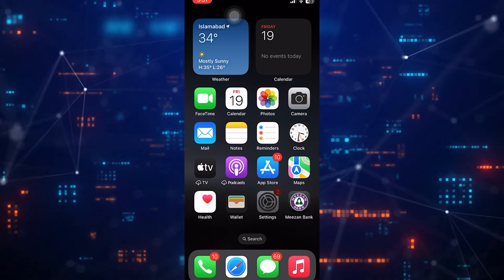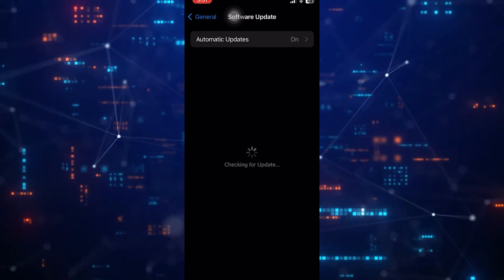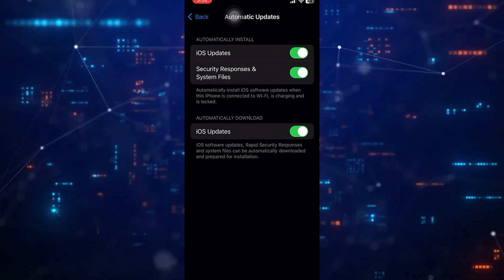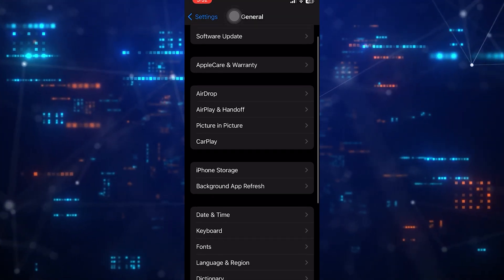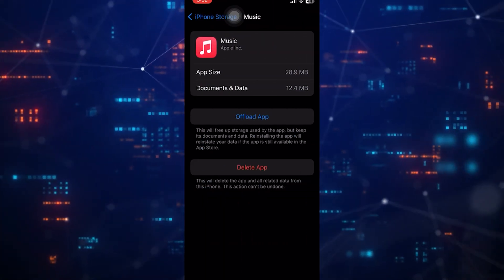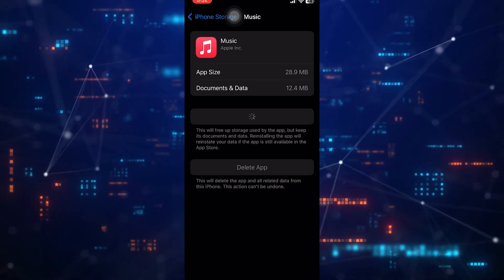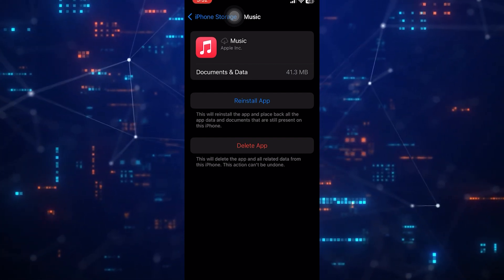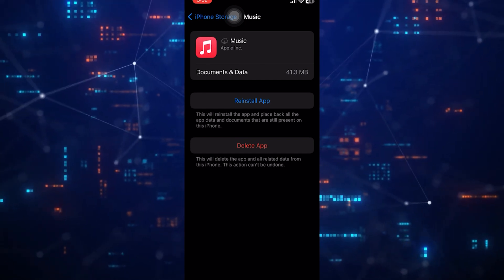How To Fix Songs Not Playing On Apple Music.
In this short tutorial, you will learn how to fix the issue of songs not playing on Apple Music on an iPhone. Many users have reported facing this problem where Apple Music is not working properly after the iOS 18 update. But don't worry, because we have quick and simple solutions for you.